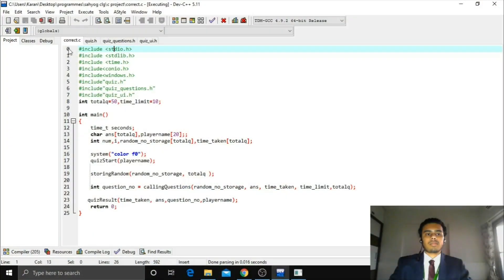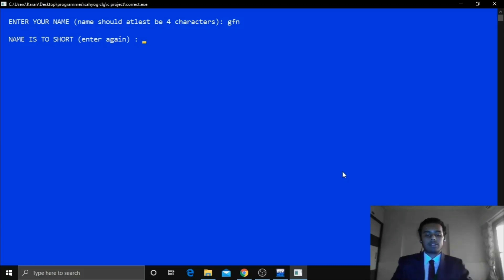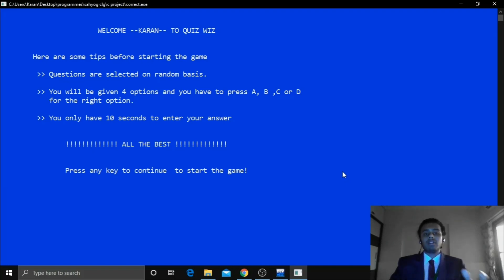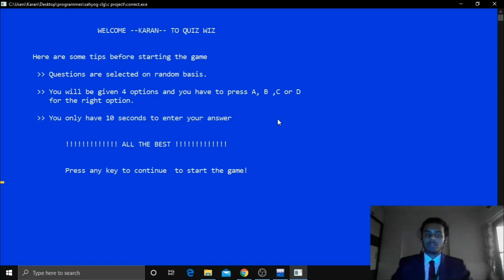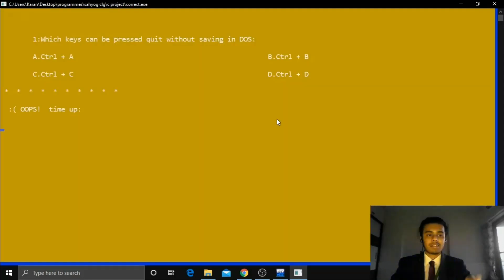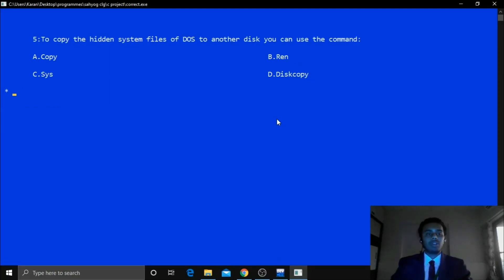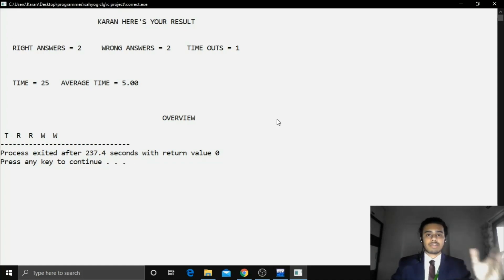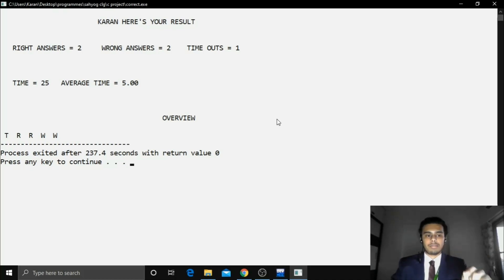Quiz Game project | Using C Language | By FYBCA Student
"QUIZ WIZ" is a console based gaming application made using C language.
In this quiz application there are lots of interesting features i.e. there are total 50 questions and each question has a time limit of 10 second and after attempting 5 question player can quit the game.